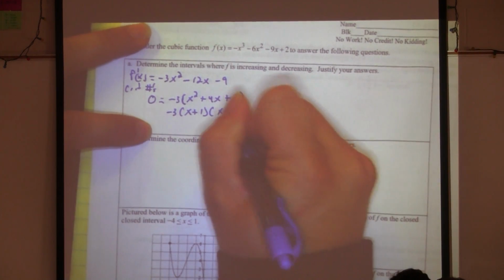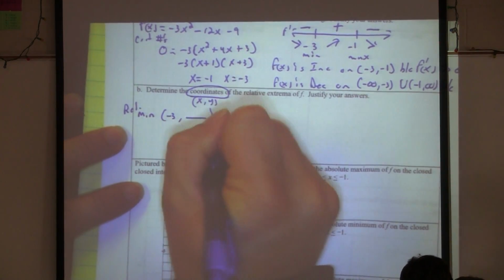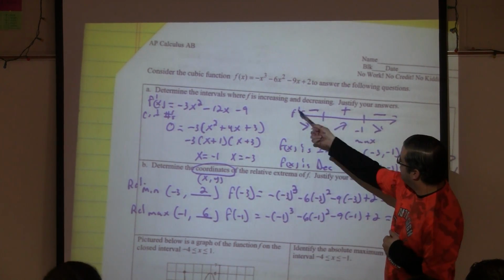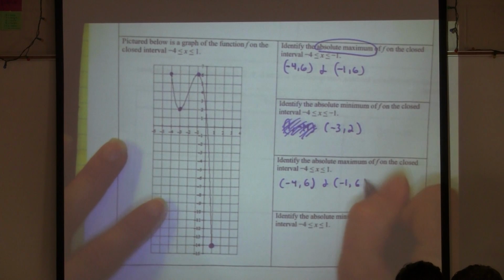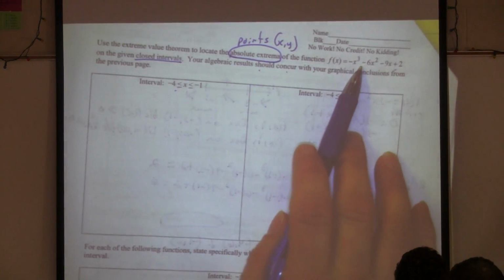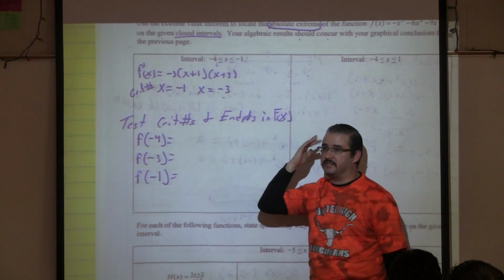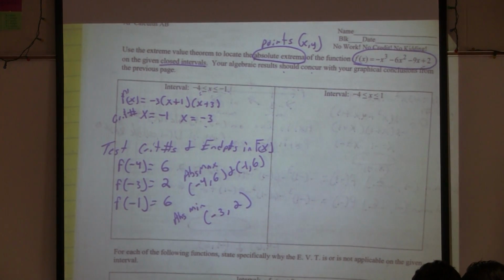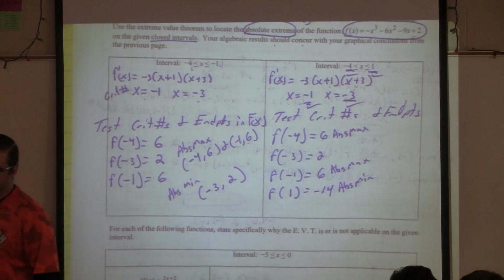1-26-17 The Extreme Value Theorem Part 3